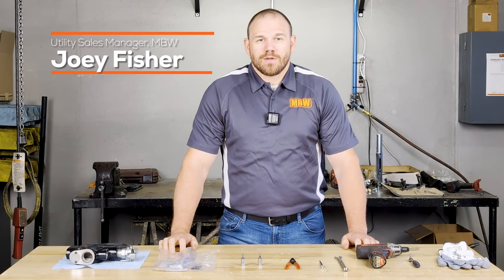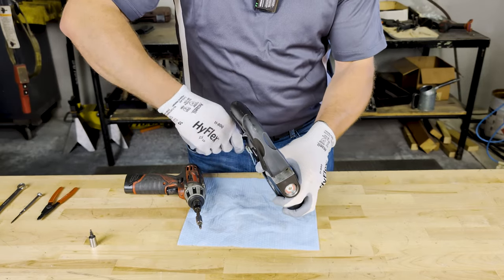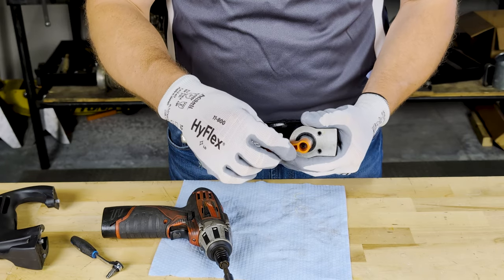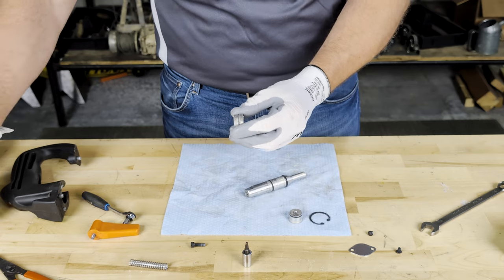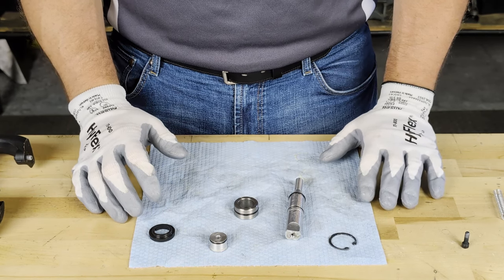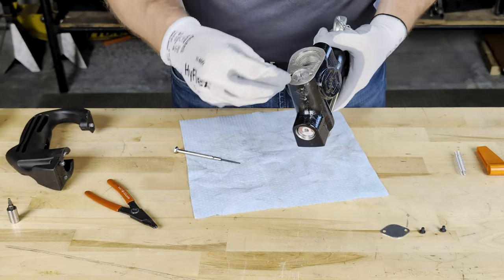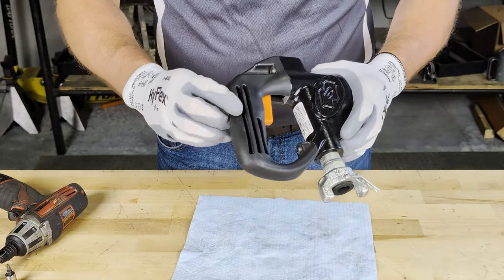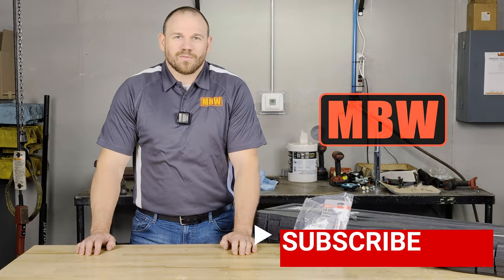MBW Soil Pick O-Ring Rebuild Kit Tutorial | Step-by-Step Guide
Welcome to the MBW Service Video series! In this tutorial, we will guide you through the step-by-step process of utilizing the Soil Pick O-Ring Rebuild Kit (MBW Part #20565). This video series is designed to address commonly asked questions and provide detailed instructions on maintaining and servicing your MBW equipment.

In this video, you will learn:

- The tools and materials needed for the rebuild.
- Detailed steps to disassemble and reassemble the Soil Pick.
- Tips and tricks for ensuring a successful O-Ring replacement.

To order the Soil Pick Rebuild Kit or contact MBW Customer Service,

0:00 (Intro)
0:25 (Tools Needed)
0:59 (Disassembling Handle)
1:49 (Removing Valve Assembly)
4:08 (O-Ring Removal)
4:54 (Installing New O-rings)
5:39 (Reassembly)
9:31 (Outro)

Jetfire - Jeff The Second    • Jeff The Second - Waves